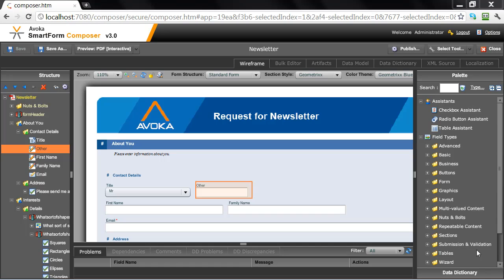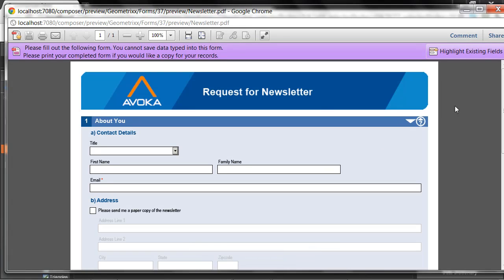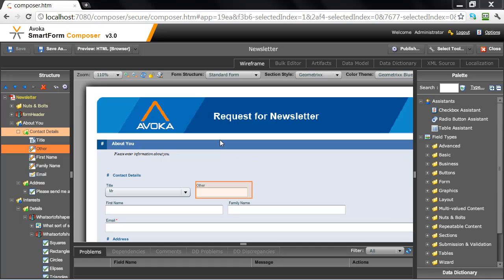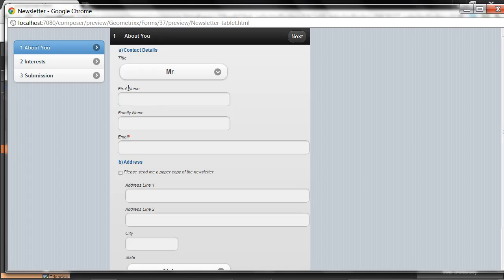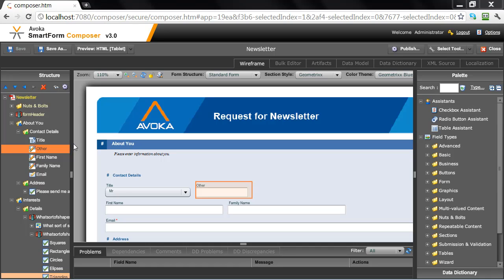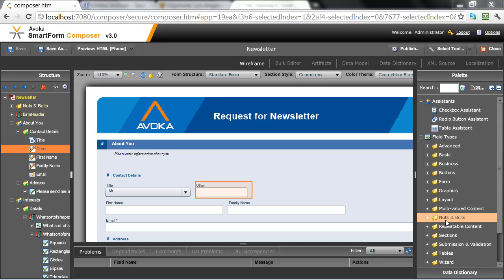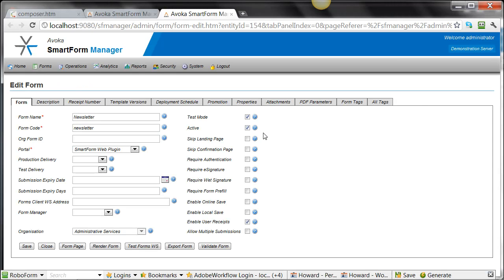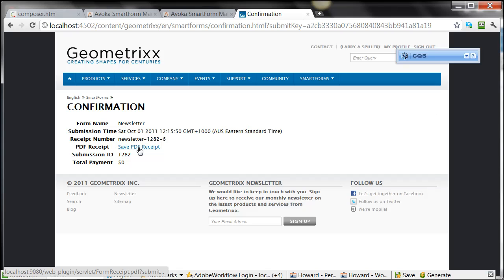Develop Once Run Anywhere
SmartForm Composer V3 - develop a form once and run it anywhere on any device.